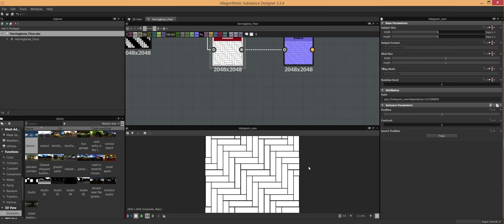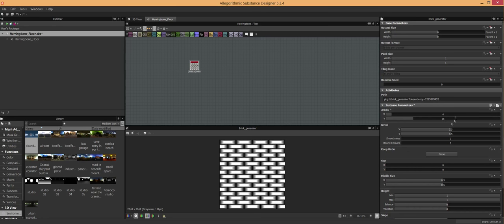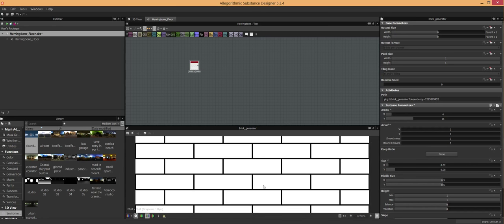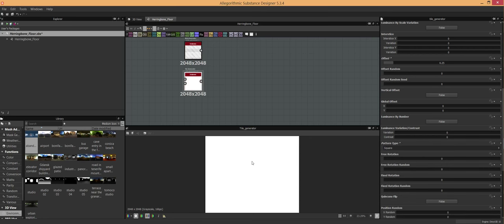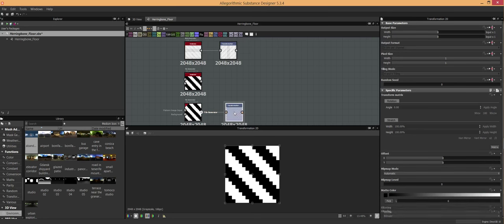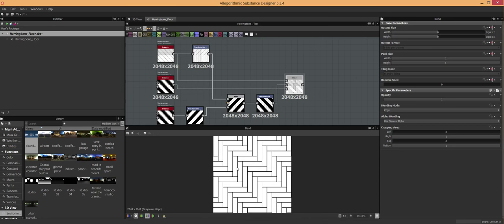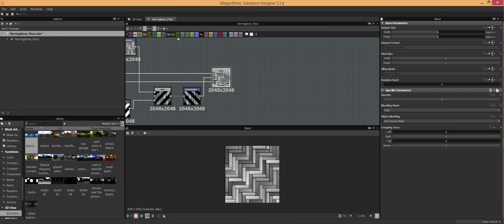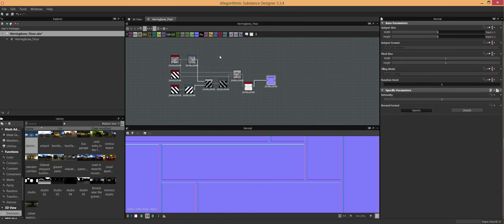How to Make a Herringbone Pattern in Substance Designer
This video will help you understand how to easily make a herringbone floor pattern in Substance Designer.